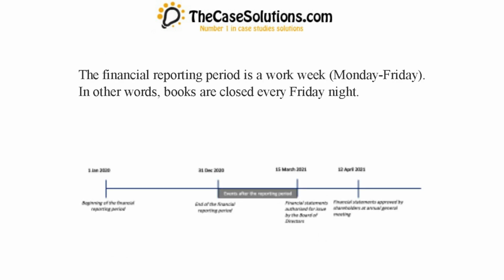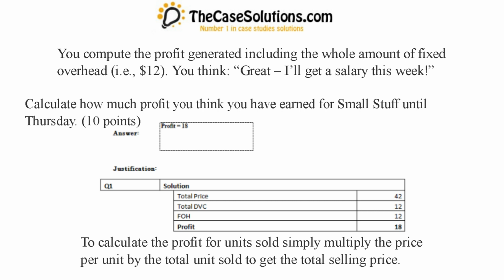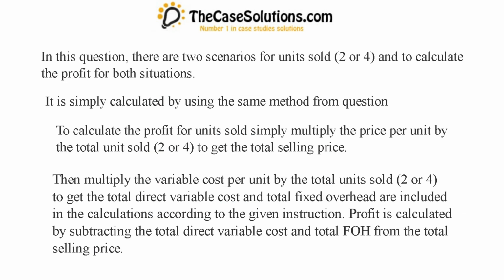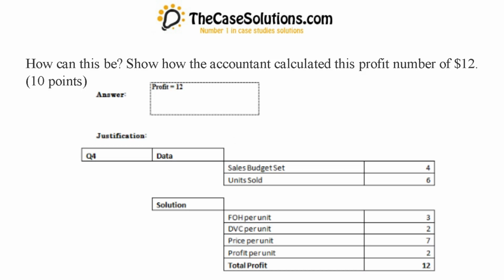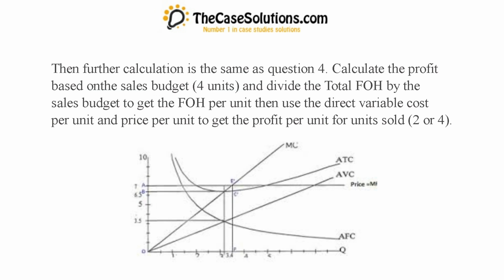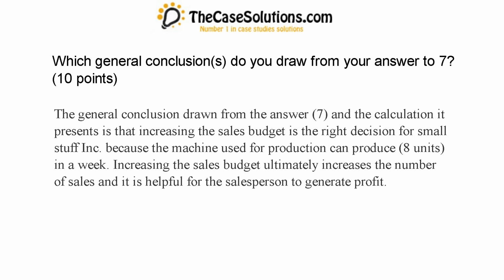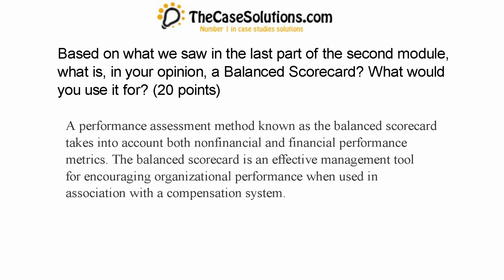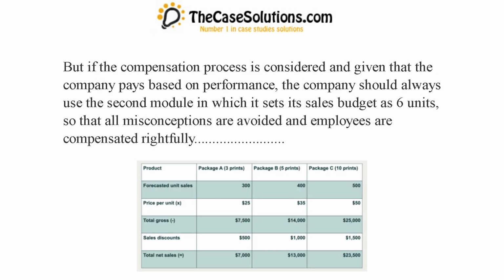Small Stuff, Inc. Harvard Case Solution & Analysis | Case Study Solution | Case Study Help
This Case is About: Small Stuff, Inc. Case Solution & Analysis
We Are Here:
★ Guaranteed 100% Plagiarism Free Work
★ 24/7 Live Support
★ 100% Passing Guaranteed
★ Unlimited Revision
★ 1500+ PhD Writers

Welcome to TheCaseSolutions.com! In this video, we present a comprehensive analysis of the Small Stuff, Inc. Harvard Case. Small Stuff, Inc., a micro-entrepreneurial venture, faced with both opportunities and challenges, showcases an inspiring journey of strategic decision-making and growth.

🔍 Case Overview:
Small Stuff, Inc. is a prime example of how even the tiniest of ideas can lead to substantial success. As we delve into this Harvard case, we dissect the company's journey from inception to scaling up, highlighting the intricate decisions made by its founders. Join us as we uncover the key factors that contributed to Small Stuff, Inc.'s growth trajectory.

🚀 Strategic Decisions:
The case delves into the pivotal strategic decisions faced by Small Stuff, Inc. Do they focus on expanding their product range, or should they refine their existing offerings? How did they navigate challenges such as resource constraints and market competition? We provide a deep dive into these decisions, drawing valuable insights that can be applied to other micro-entrepreneurial ventures.

💡 Lessons Learned:
The Small Stuff, Inc. Harvard Case Solution not only offers an intriguing story but also valuable lessons for aspiring entrepreneurs and business enthusiasts. Through our analysis, we extract actionable takeaways that can help entrepreneurs make informed decisions, optimize resource allocation, and seize growth opportunities.

🔑 Key Highlights:

Market Entry Strategies: Explore how Small Stuff, Inc. strategically entered the market and established a foothold against more prominent competitors.
Resource Management: Learn how the company efficiently managed its limited resources to maximize growth potential.
Innovation and Adaptation: Discover how Small Stuff, Inc. adapted to changing market dynamics and innovated to stay ahead in their niche.
📈 Impact and Future Prospects:
In this video, we not only provide a solution to the case but also evaluate the potential trajectory of Small Stuff, Inc. Will their innovative approach continue to drive success, or are there potential challenges on the horizon? Our analysis offers insights into the company's future prospects and growth sustainability.

Join us as we explore the Small Stuff, Inc. Harvard Case Solution and its implications for the world of micro-entrepreneurship.

For more comprehensive case solutions and analyses, visit our and access a wealth of knowledge to enhance your business acumen.